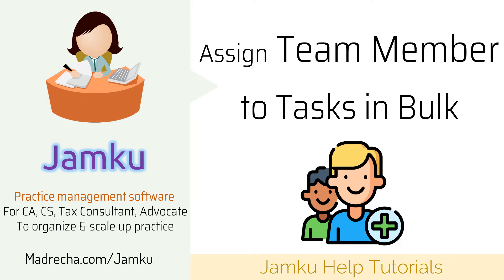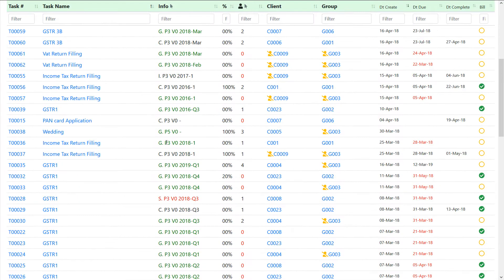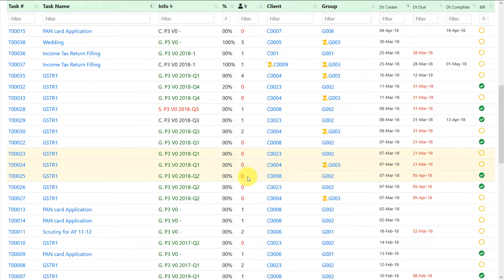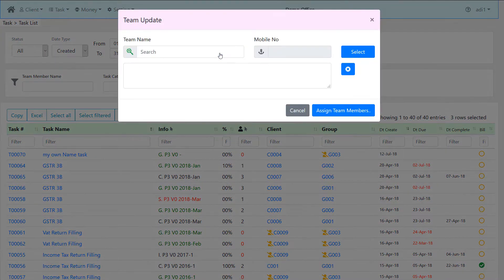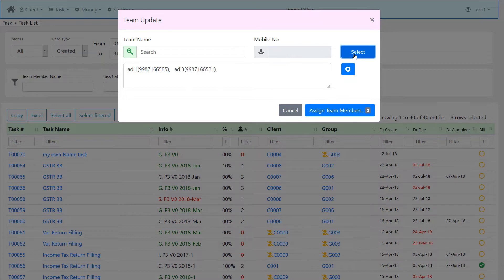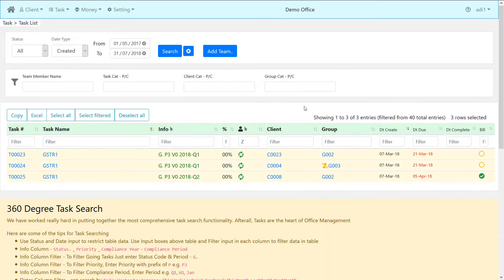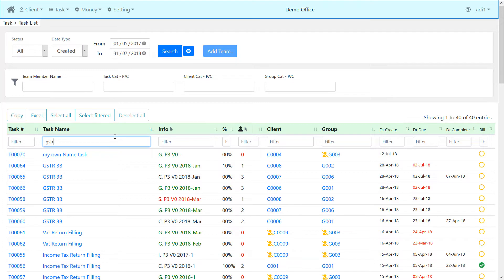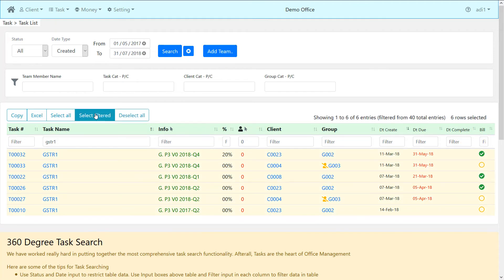Jamku - Add Team Members to Task in Bulk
This Video shows how to add team members to Multiple Tasks at once.

Currently, this is the latest video. Thanks for checking it out. If there is any change in the process of changing the due date, we will update it here.